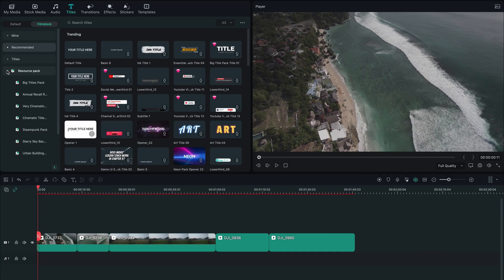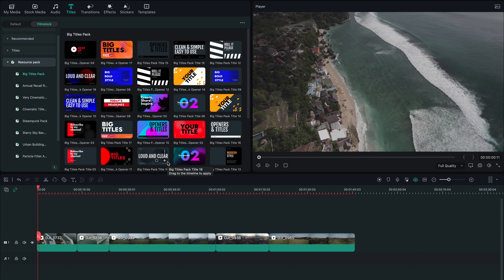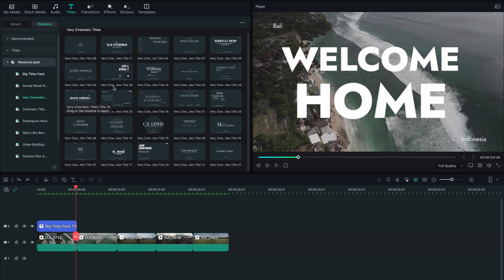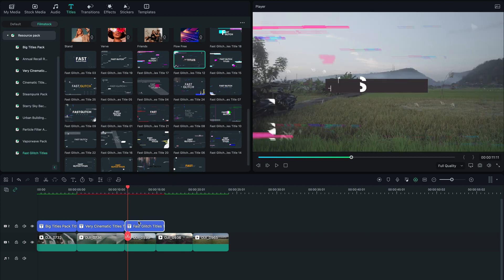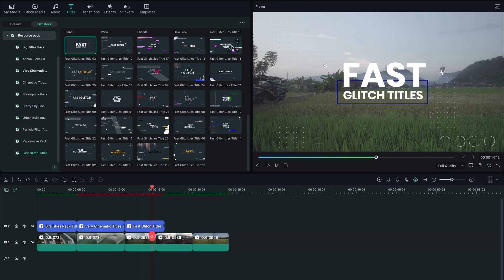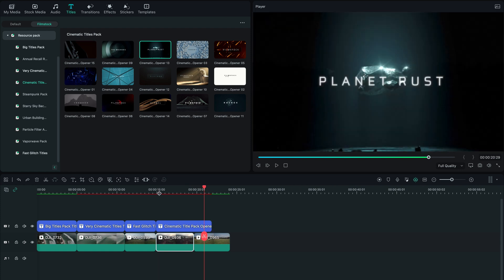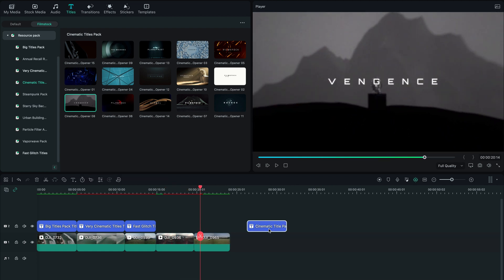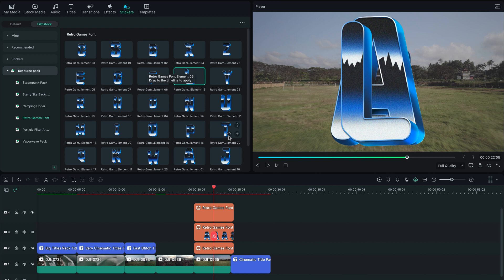5 cool Text Effect in Filmora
In today's video, we are going to show you 5 cool text effects in Filmora. Checkout!!🤩

00:58 Big Title Pack
01:36 Very Cinematic Titles
01:57 Glitch Titles
02:49 Cinematic Opener
03:36 Retro Game Font

I hope you like these five cool text effects. I will bring more tips and tricks videos and quite unique ways in the future.